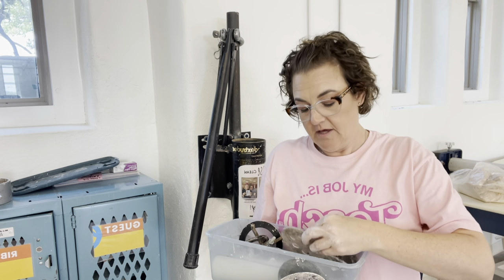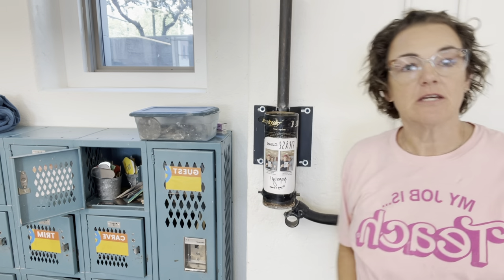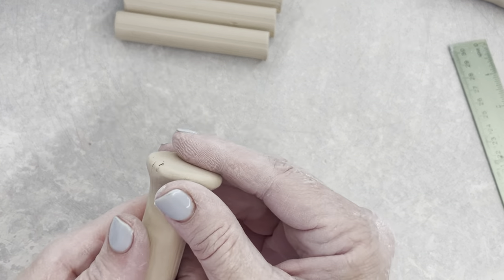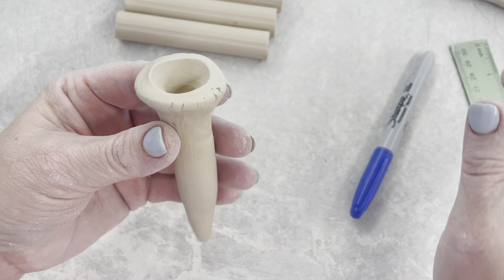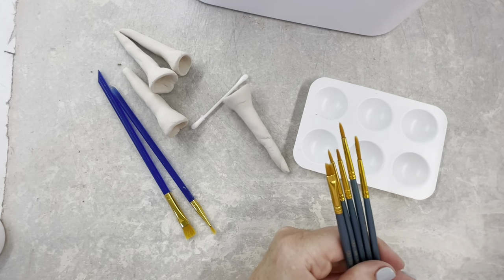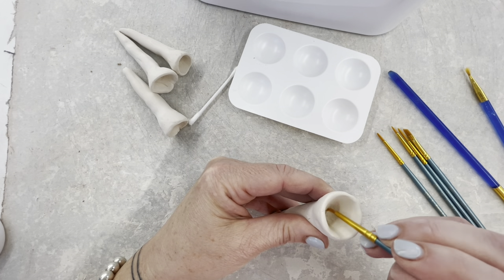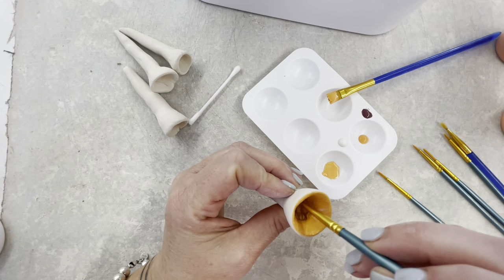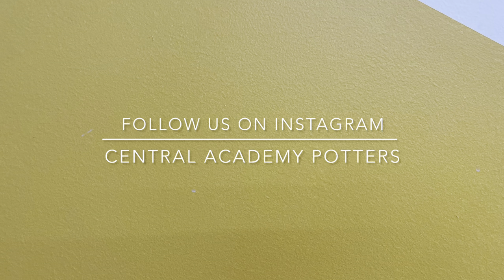Bee Cups + Extruder